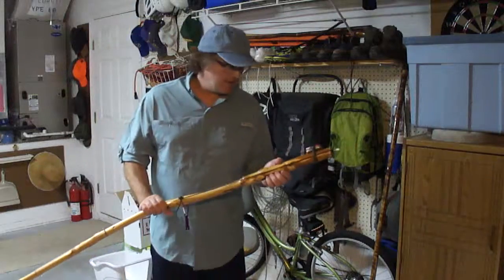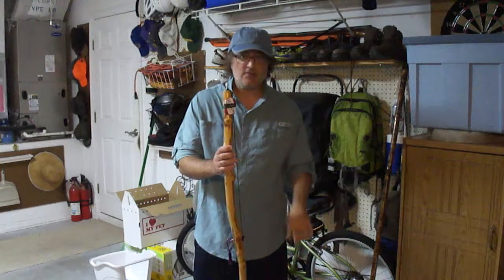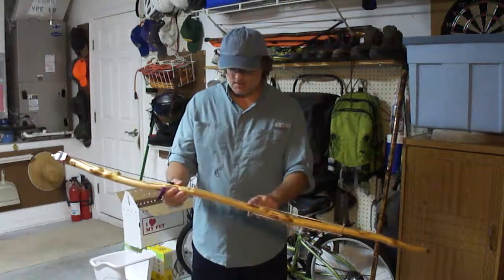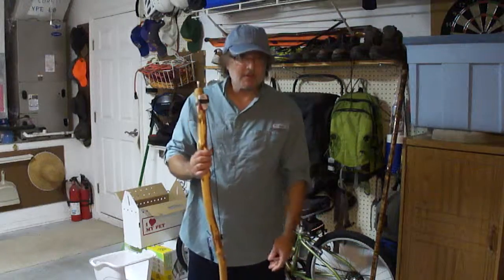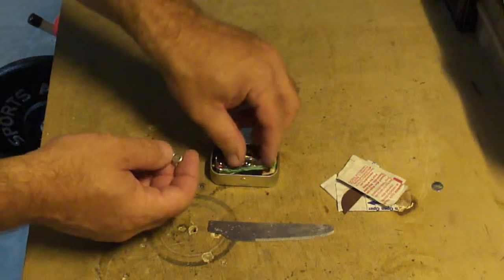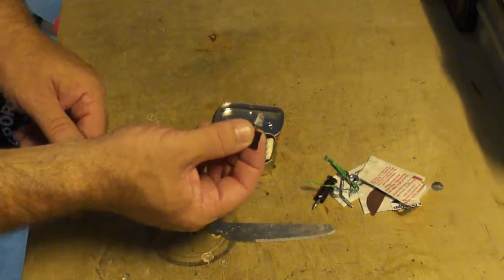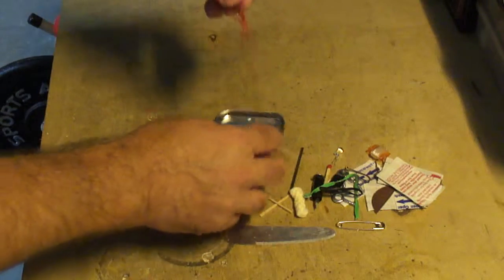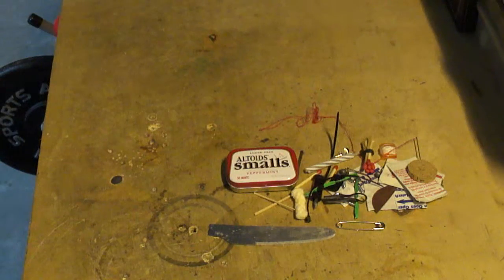Homemade Hiking/Survival Stick Version # 2